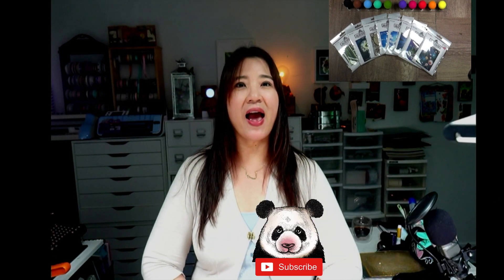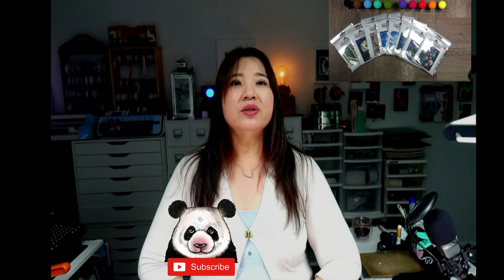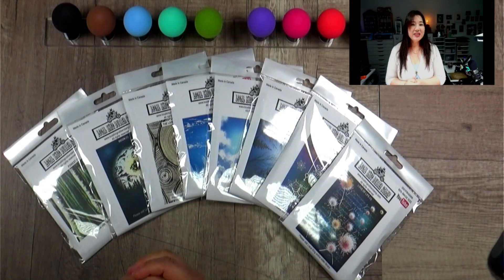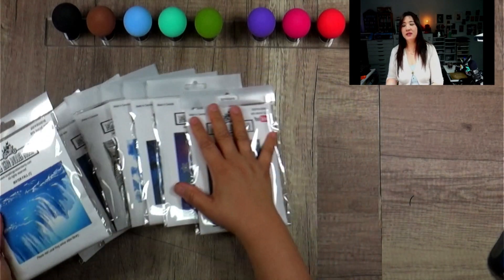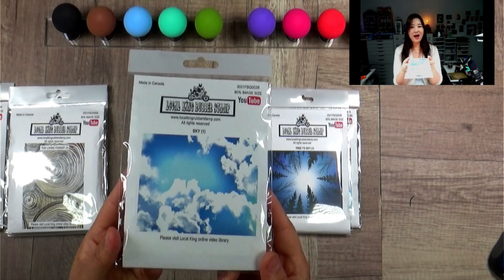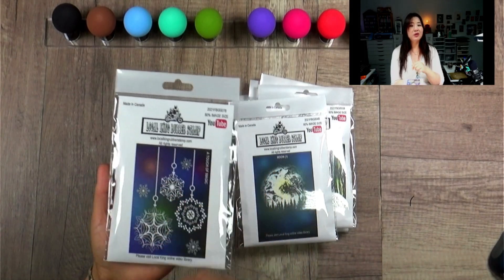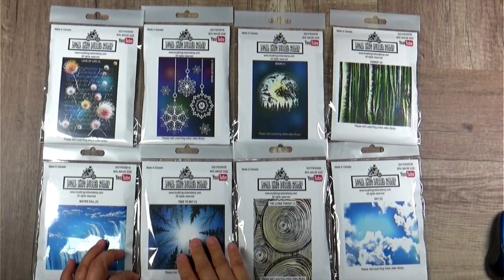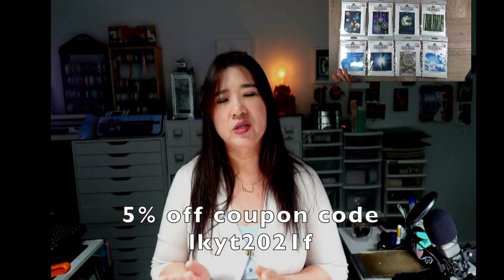2021 new release 8 brand new background stamps+ Summer promotion.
Hi everyone,
Please click the link for the 8 brand new background stamps.

We will be in Edmonton Ab in September 24th and 25th. Hoping to see you there.

2021 fall new release
8 brand new background stamps are available online now.